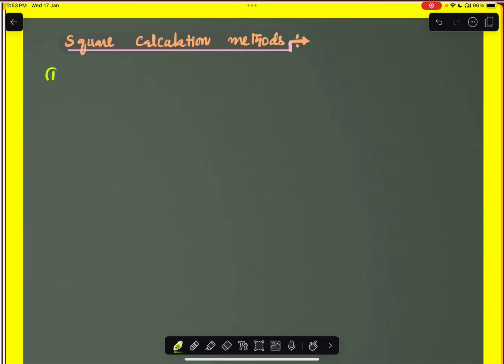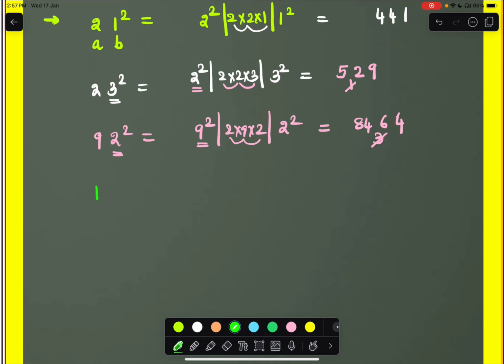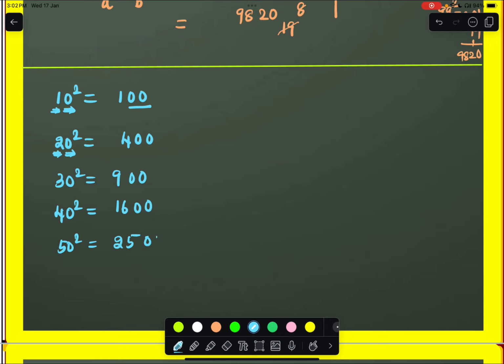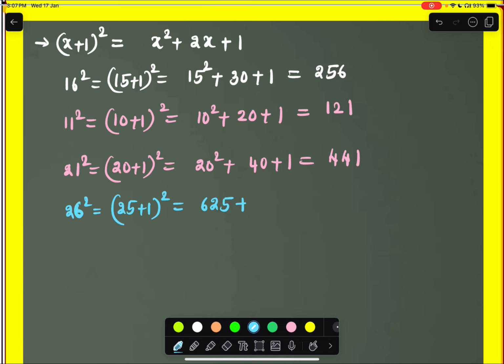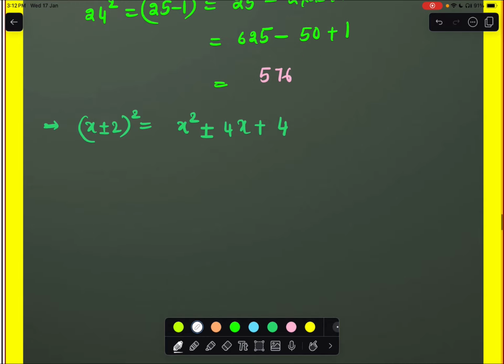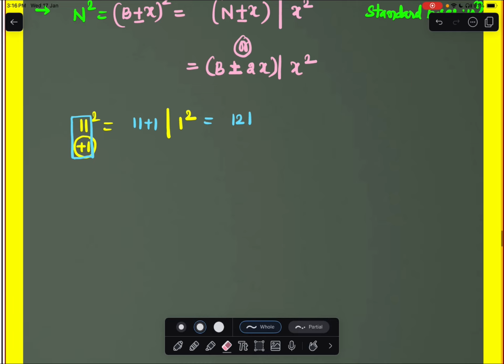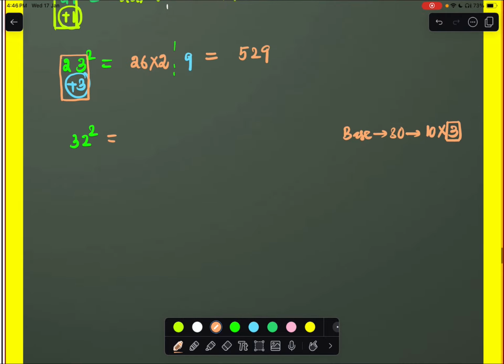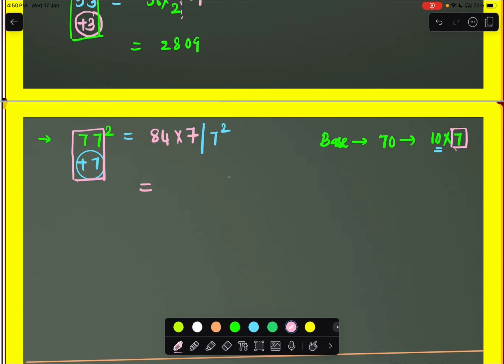SQUARES OF NUMBERS BY DIFFERENT METHODS using without pen and paper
USEFUL FOR ALL COMPETITIVE EXAMS LIKE BANK EXAMS,CAT,MAT,SSC,NDA…